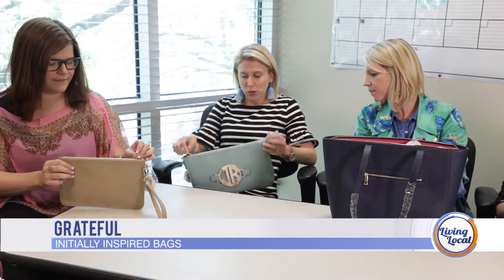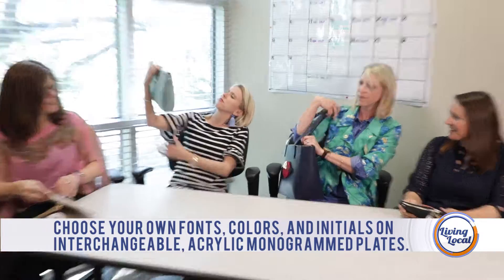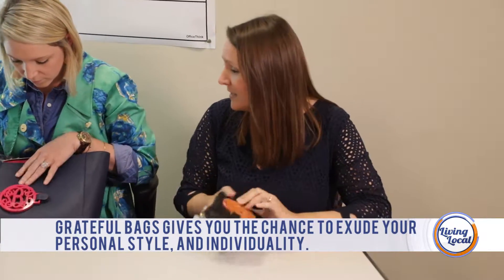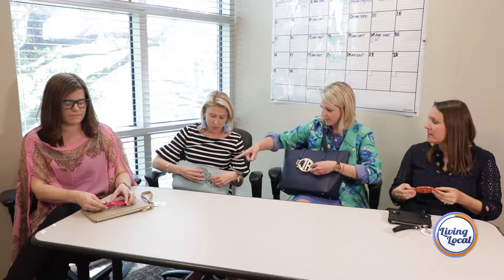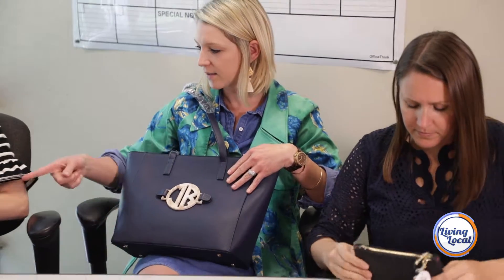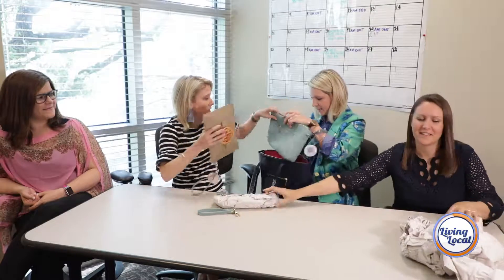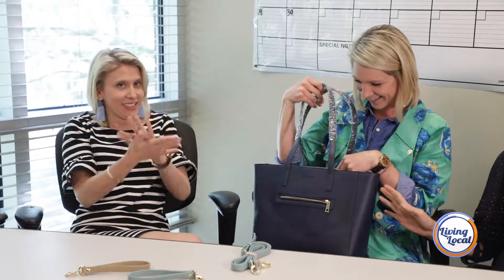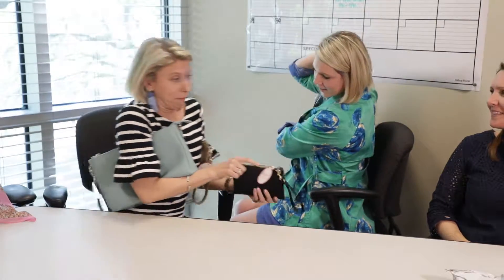Grateful Bags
Living Local Product Review: Grateful Bags